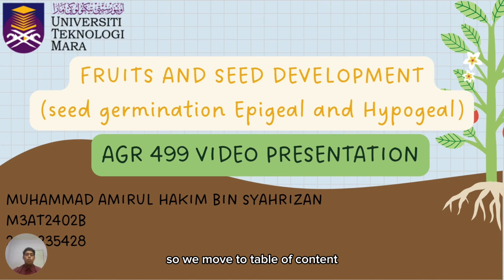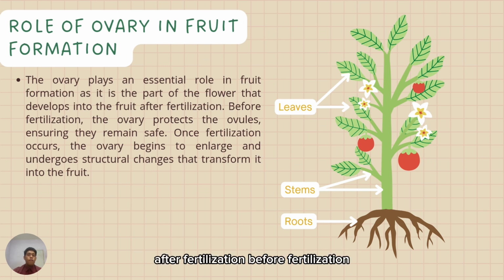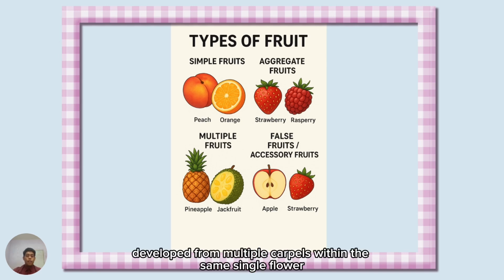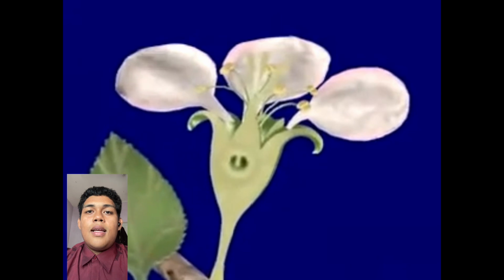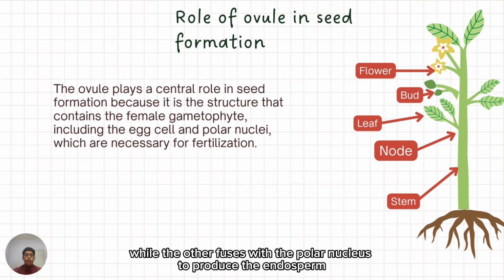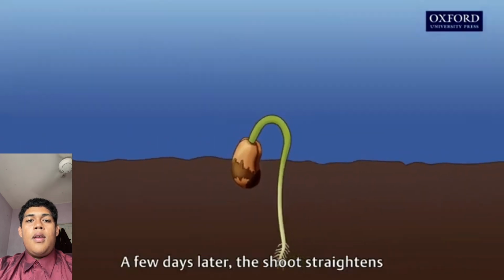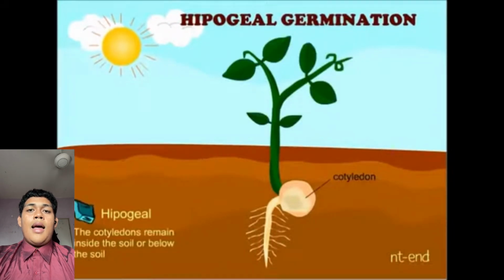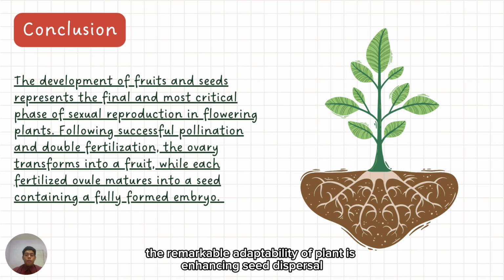Seed and Fruit Development(Seed germination epigeal and hypogeal)